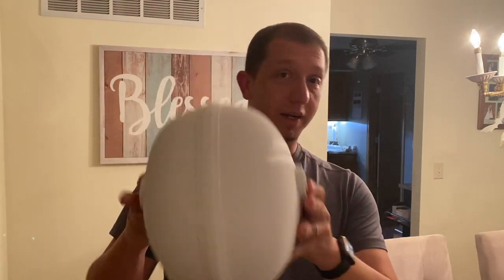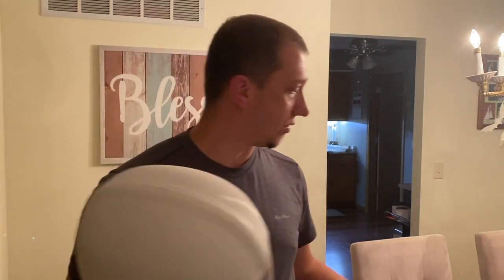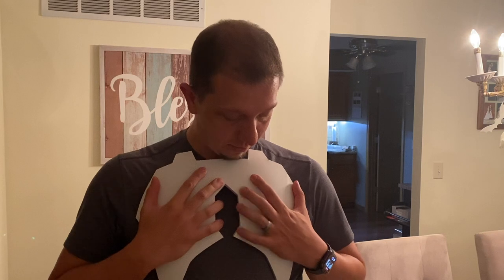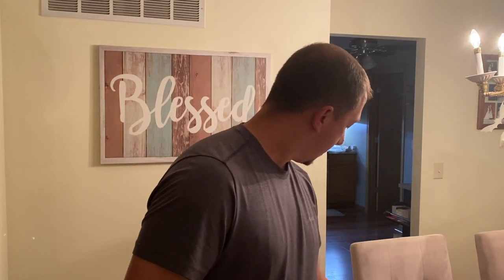How to Make Mandalorian Armor 3D Printed (Part 1)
This is the way to make Mandalorian armor! In this video, you will see how to 3D print the upper body armor. The models are free STL files on Thingiverse, so this is a cheaper way to make mandalorian armor.

🖖Show Notes 🖖
0:00 Introduction
1:04 Gauntlets
1:14 Vambraces
1:47 Right Pauldron
2:02 Left Pauldron
2:18 Chest Plates
4:42 Helmet
9:18 Finished Prints & Plans
11:06 Conclusion

The time lapse of the Star Wars Mandalorian armor was made possible by TheBrokenNerd83, Mr_Corn,  and   Z9ld on Thingiverse.com. This video is NOT sponsored.

🟦 3D printer filament used was this Inland PLA +
🟦 Creality CR 10 3V2 D Printer Used
🟦 Link to the primer used
🟦 Link to the paint used
🟦 Link to the elastic